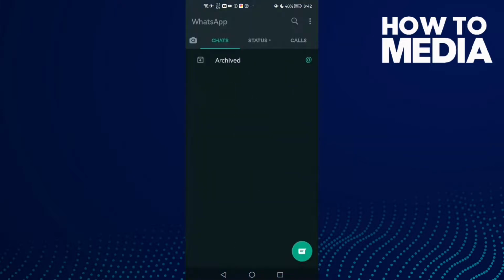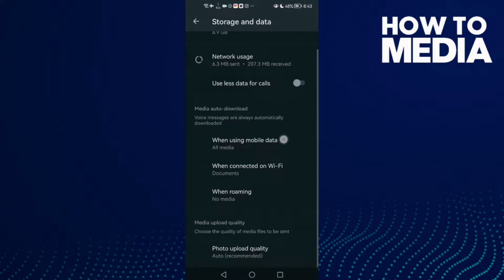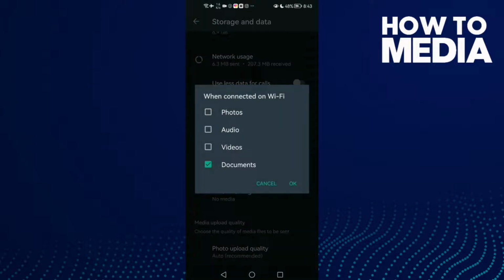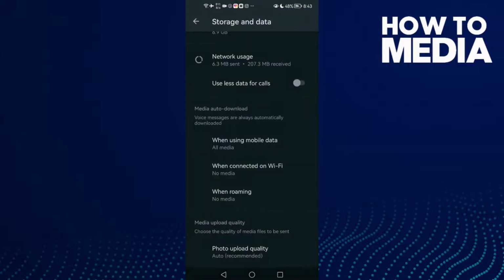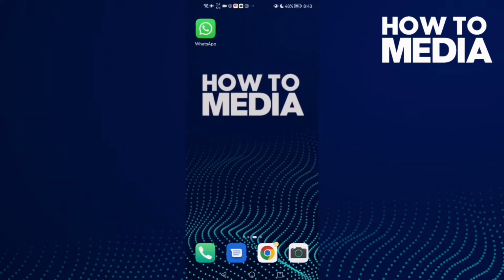How to Turn Off Auto Download Documents Using WIFI on Whatsapp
in this video we discuss :